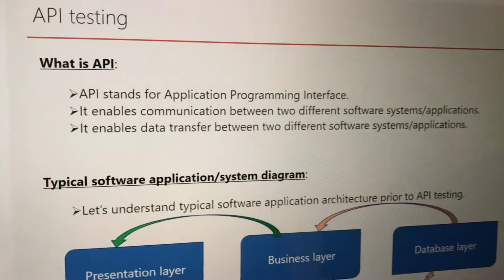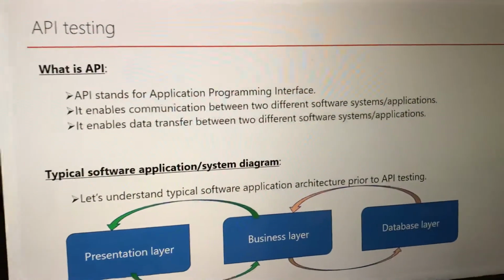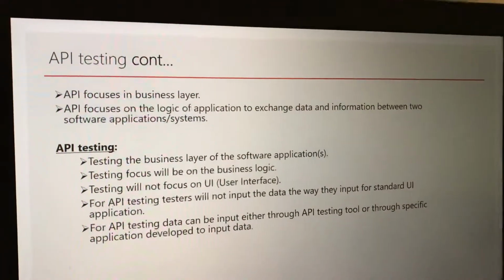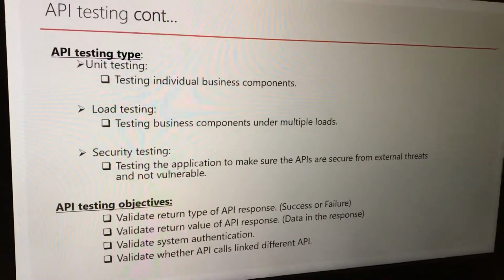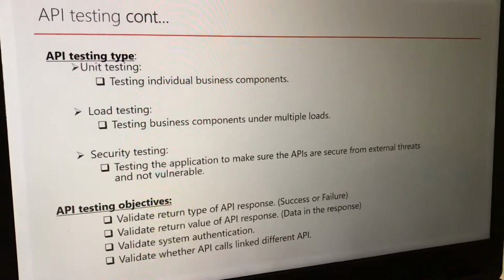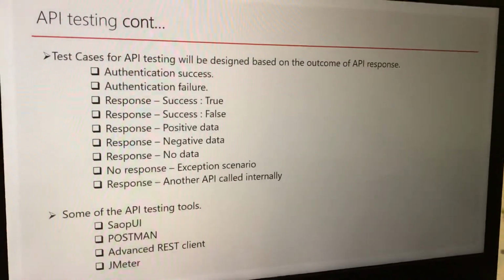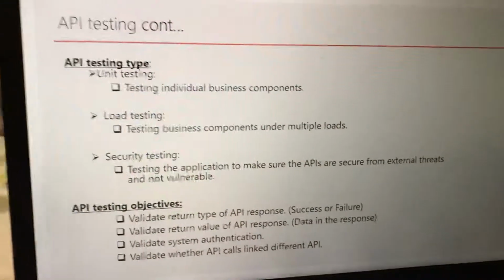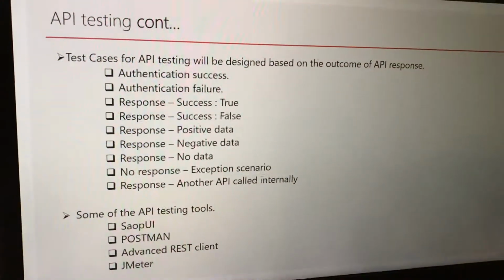Basics of API testing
API testing basics